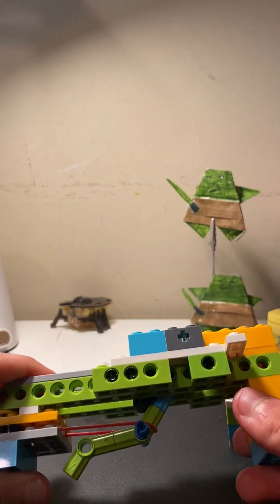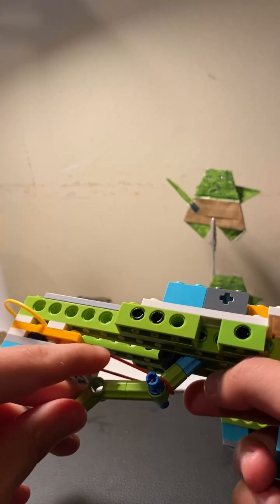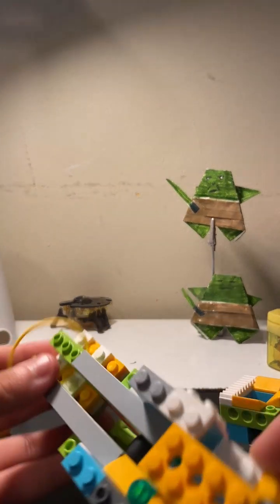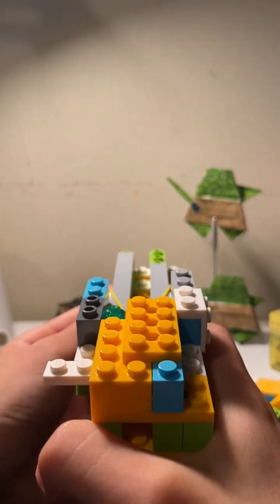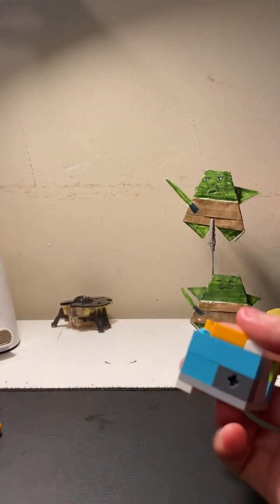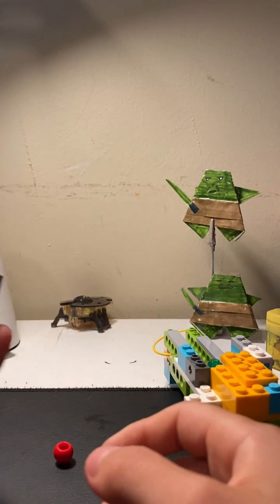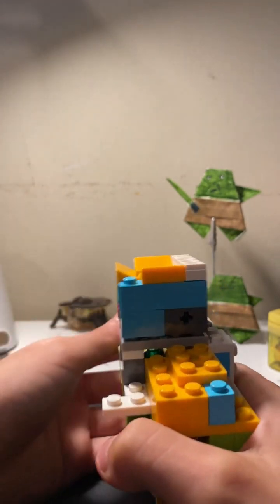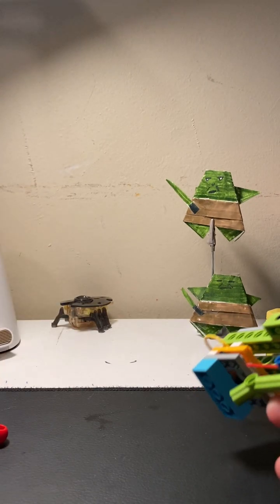My prototype Lego crossbow thing.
in this video I show you about my recently new made Lego crossbow prototype.